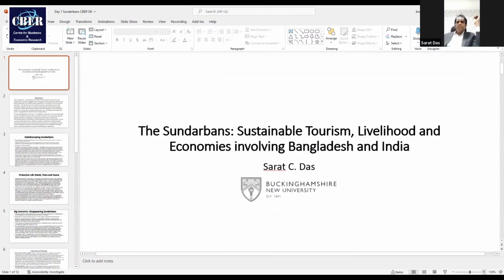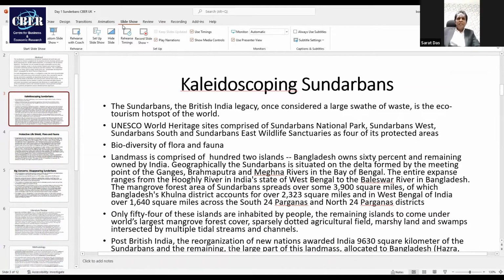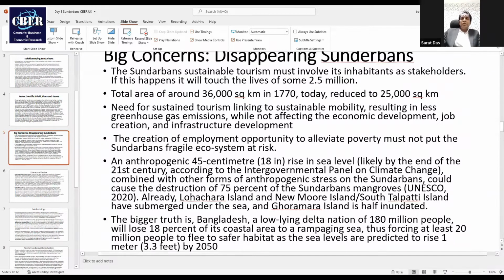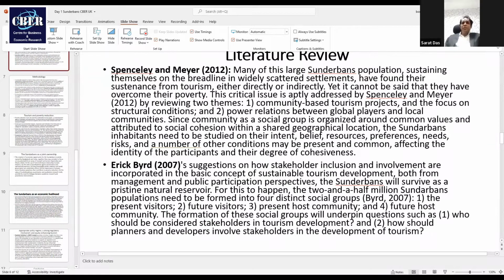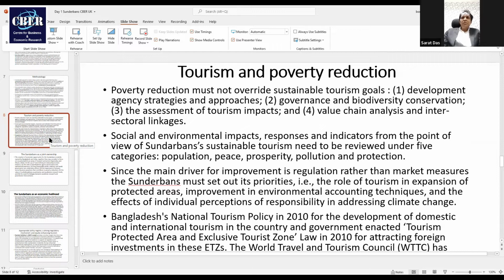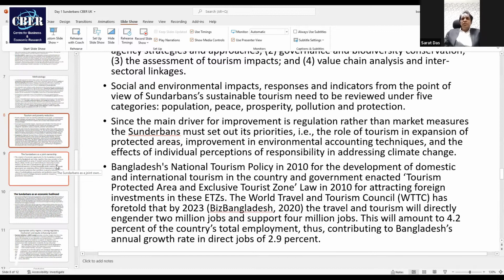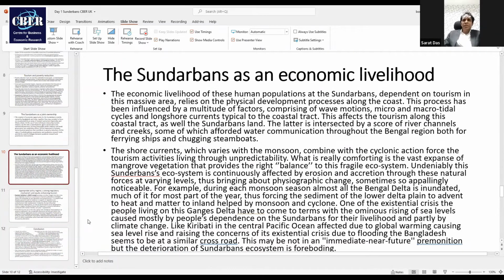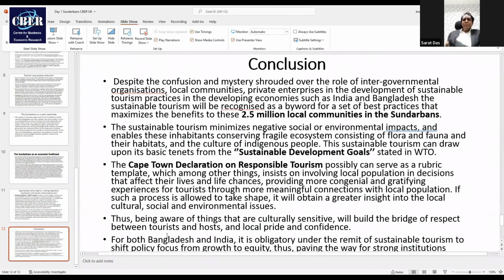Sarat Chandra Das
PRESENTATIONS
Bucks New University, UK
Title: The sundarbans: sustainable tourism, livelihoods and economies involving Bangladesh and India

Presents
10th International Conference on the Restructuring
of the Global Economy (ROGE) 2021

10th ROGE-2021 conference will be taking place virtually during 09th -11th December 2021. This Conference seeks to elucidate a wealth of issues in all aspects of business management, management education, teaching and learning methodologies and many more.  Contributions should therefore be of interest to global scholars, policymakers, practitioners and researchers in economics, business and leadership and management in both developed and developing countries.